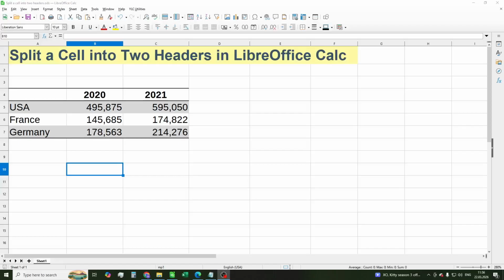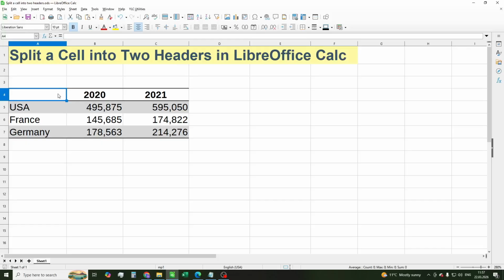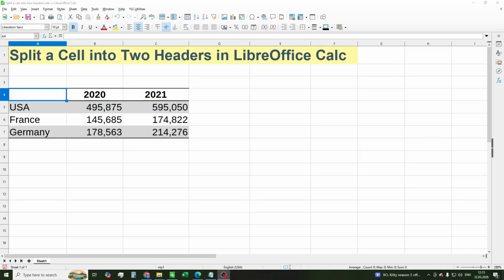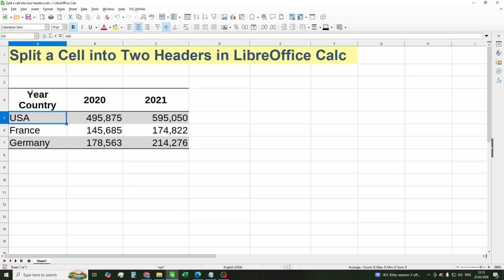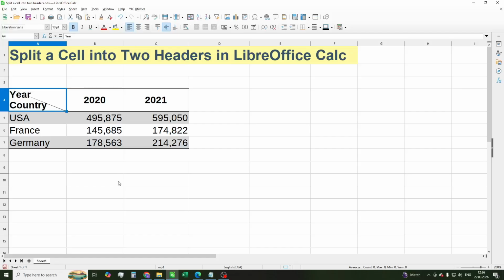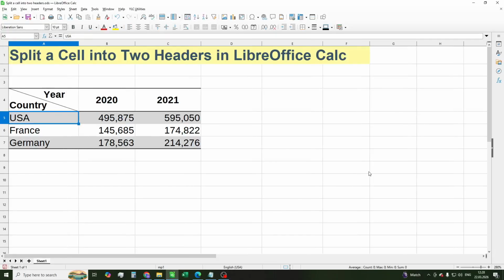How to Split a Cell into Two Headers in LibreOffice Calc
Struggling to put two headers in one cell in LibreOffice Calc?
In this beginner-friendly LibreOffice Calc tutorial, I’ll show you an easy way to visually split a cell so you can add two labels in one header cell.

You’ll learn:
👉How to create a diagonal split cell in LibreOffice Calc
👉A clean alignment trick that works without borders or shapes
👉Why LibreOffice Calc can’t actually split cells (and what to do instead)

This video is perfect for LibreOffice Calc beginners, students, office workers, and anyone building clean tables or reports.
No formulas. No advanced skills. Just simple LibreOffice Calc tricks that work.
LibreOffice Calc (former StarOffice, OpenOffice) is a free analogue of Microsoft Excel spreadsheets.